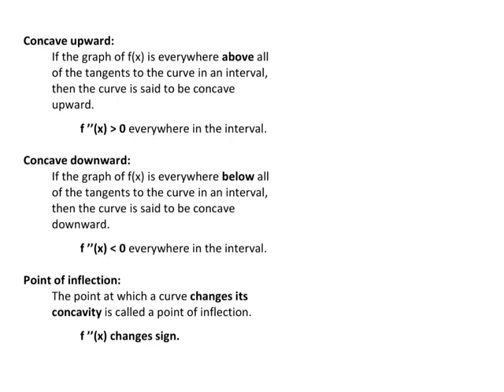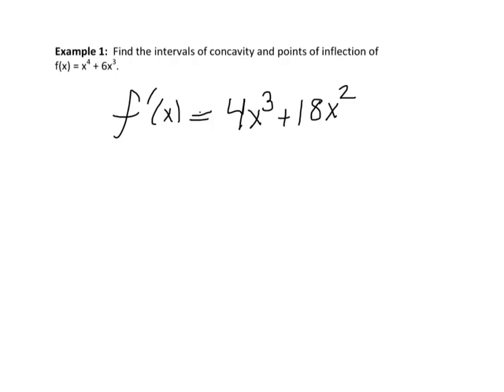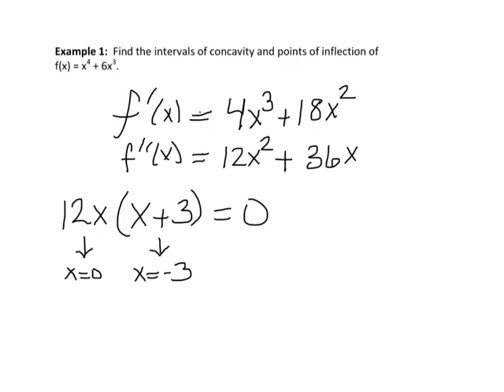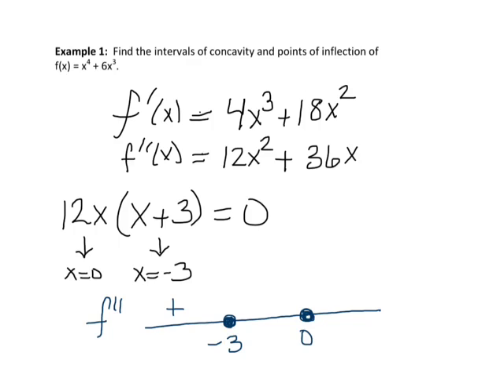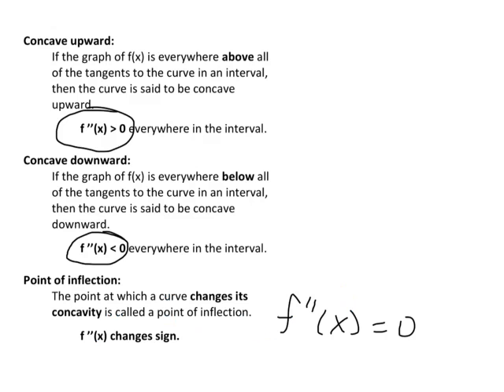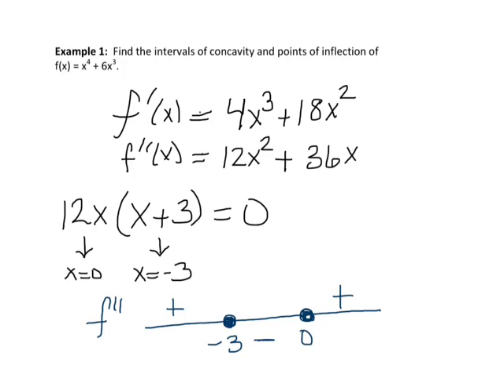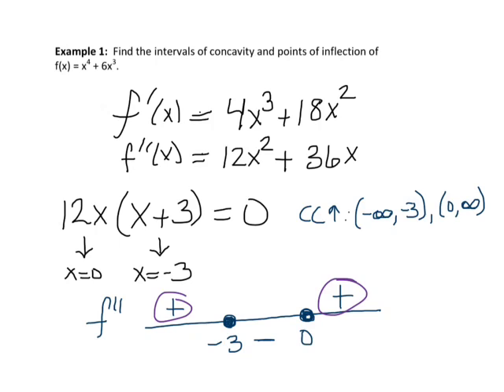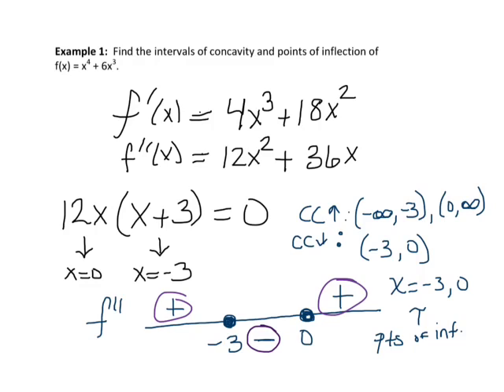Intervals of Concavity and Inflection Points Using the Second Derivative Test